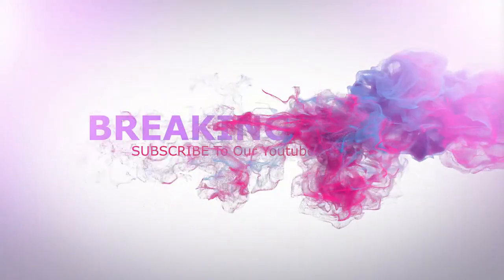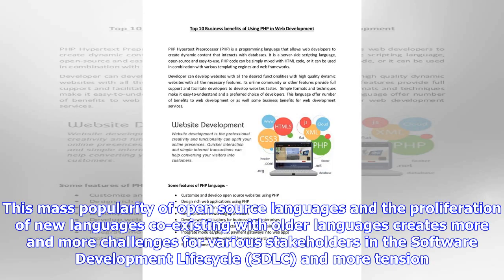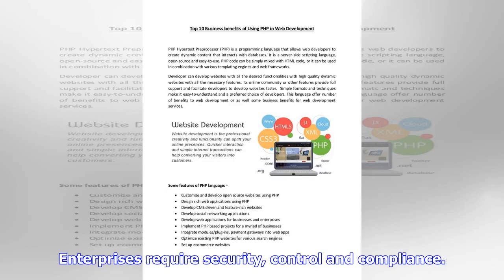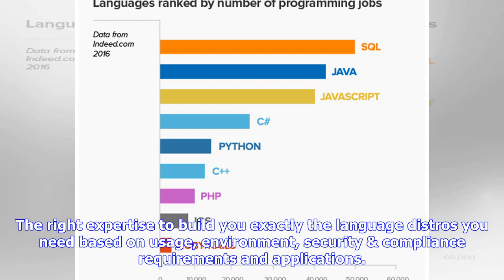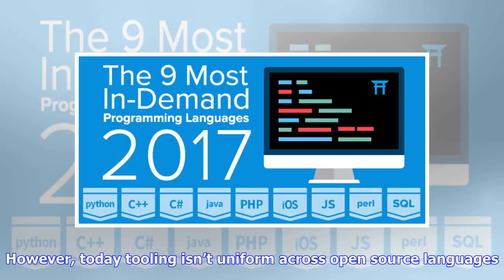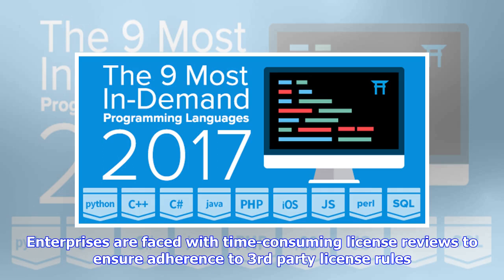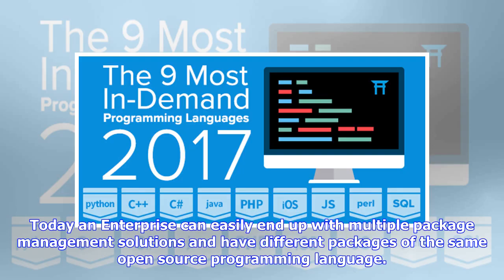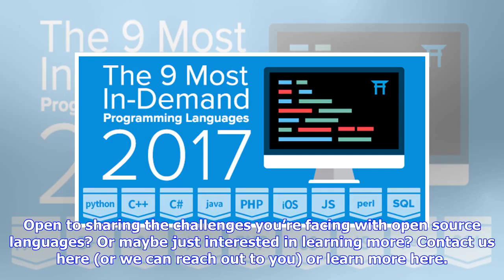Making Open Source Languages Easy for the Enterprise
Undoubtedly, your business is run by open source languages; coders of all kinds - from Dev to QA to DevOps - have adopted open source languages. But we’ve also moved from general purpose languages that were easy to adopt to inventing languages that are more suited to niche problem spaces. At Activestate, we’re big believers in open source languages. We’ve been contributing to open source language projects and building versions of languages like Perl, Go, Tcl, Ruby and Python for over 20 years. W...